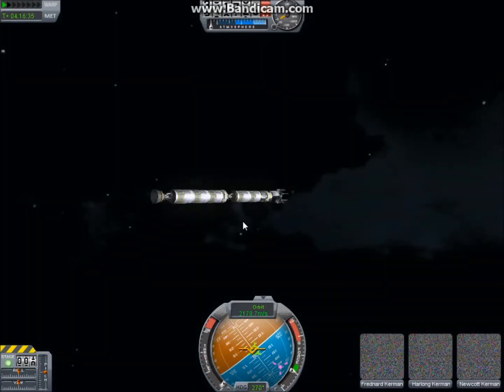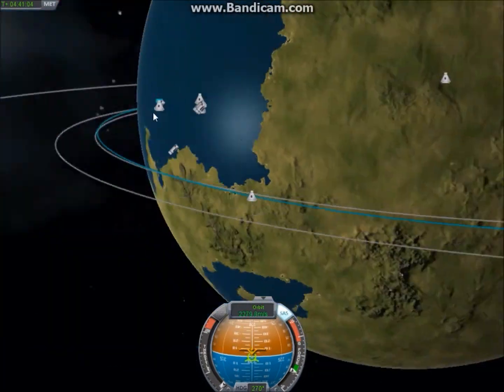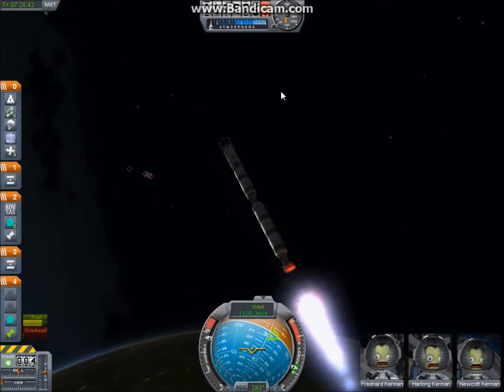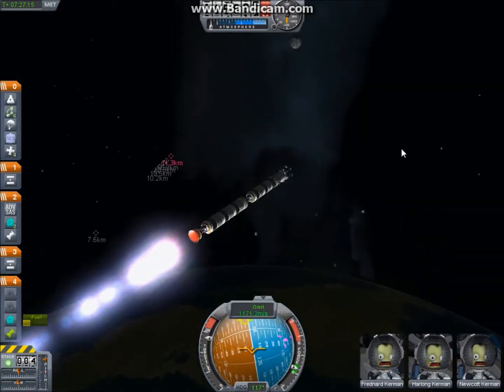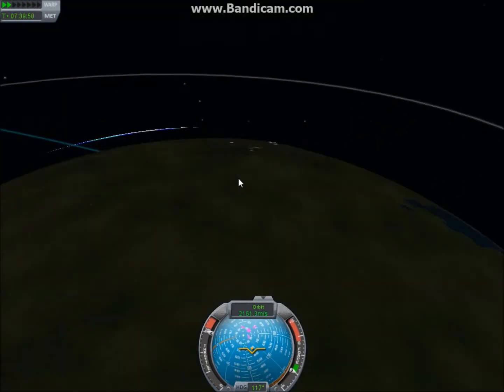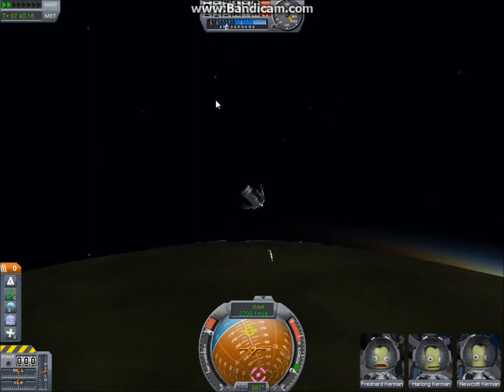KSP Launches - The ISS and Detriever Mark 1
I tried to build my own ISS similar to how the real-life ISS was built, but some staging difficulties caused my Kerbals to become trapped in space. A rescue was attempted...